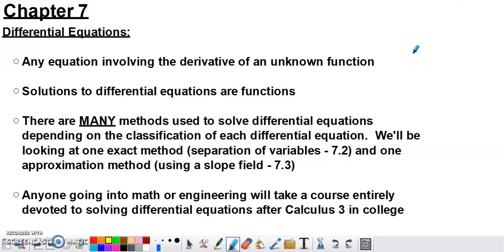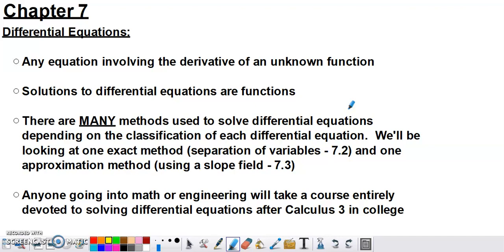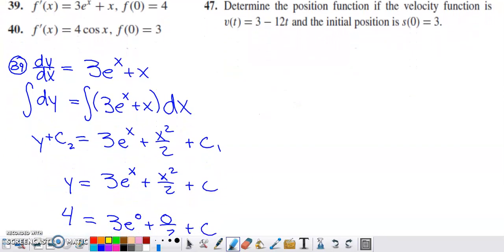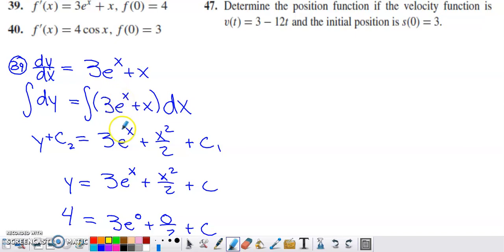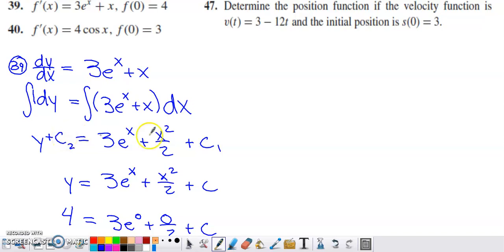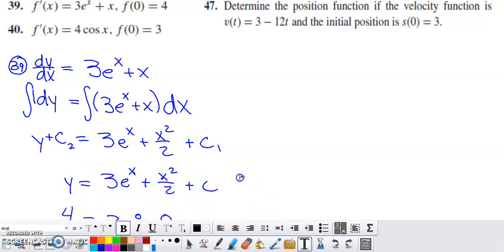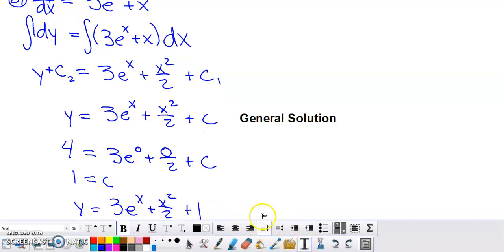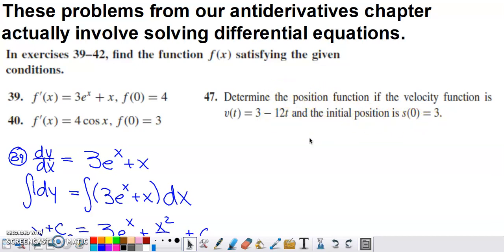Intro to Differential Equations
Introduction to a differential equations unit in a Calculus 1 course.